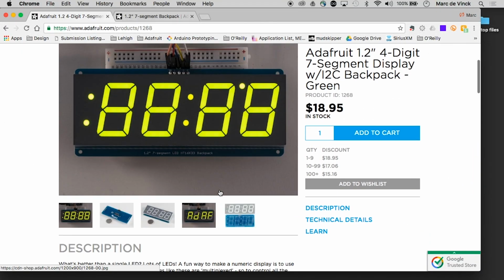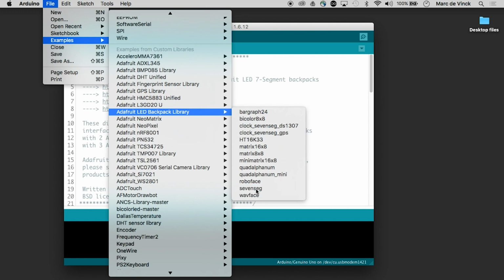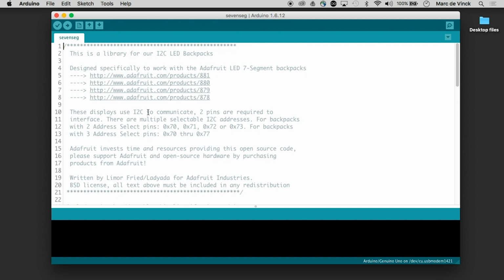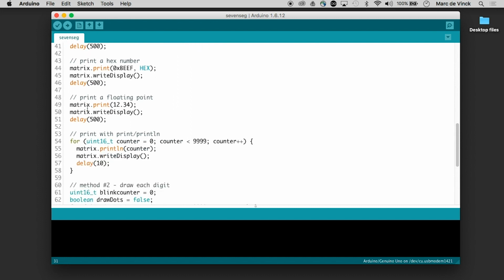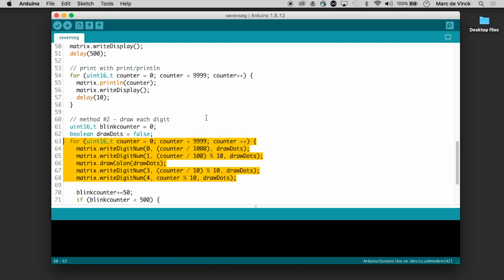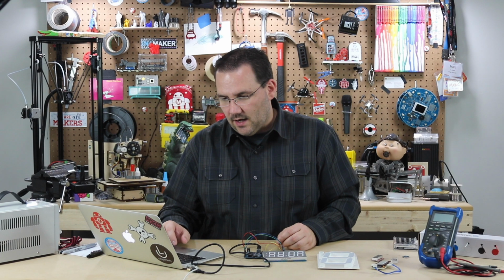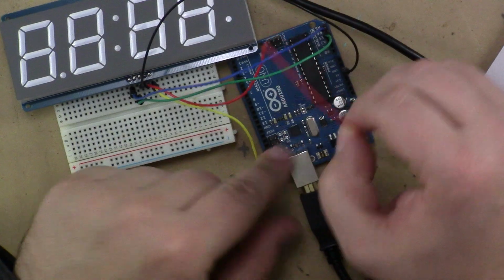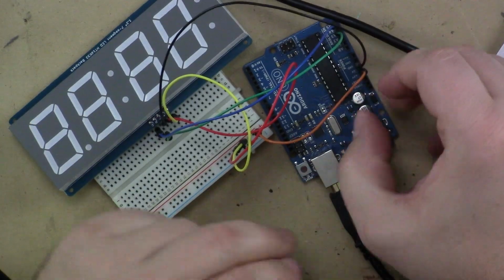Arduino Prototyping Outputs #73: 7 Segment Displays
7-segment displays are certainly the most economical way of displaying numeric numbers with an Arduino. Wiring up a 7-segment display can be tricky and use a lot of your available pins, but it can also be very easy if you use a backpack.

Prototyping Supplies:
• Inexpensive Arduino Compatible Kit
• A More Deluxe Starter Kit
• Jumper Wire Kit
• Breadboard Kit
• Amazing Perfboard
• WaveShield Kit
• Motor Shield Kit
• Adafruit Circuit Playground Kit
• Makers Notebook

My Camera Equipment:
• Primary Camera
• Camera Kit
• Primary Lens
• Macro Probe Lens
• Main Light
• Secondary (RGB) Lights
• Mini Lights